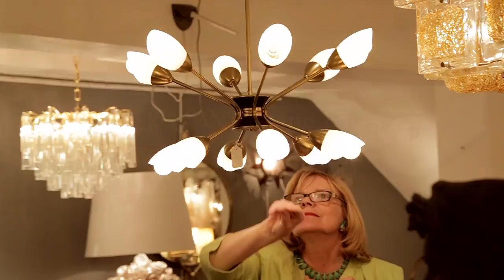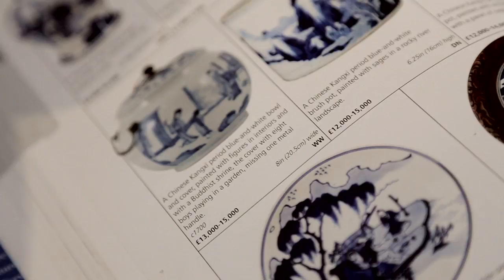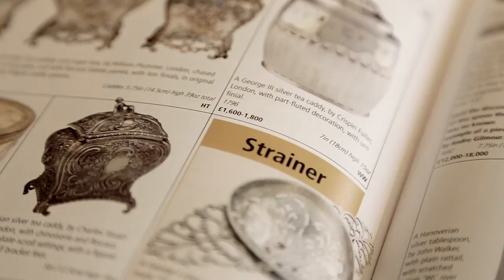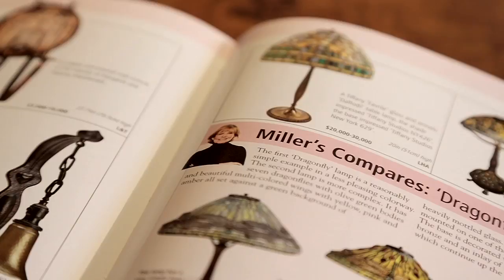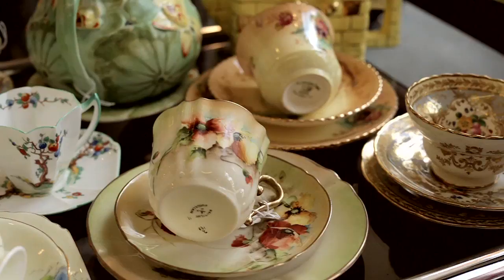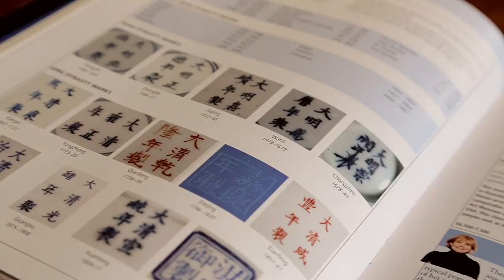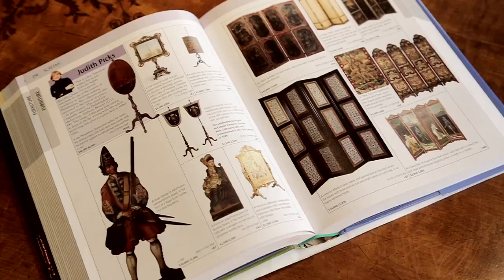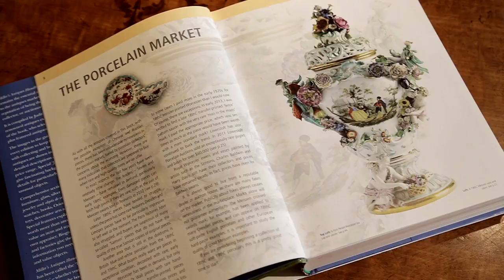Judith Miller's Antiques Handbook & Price Guide 2014-2015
Judith Miller talk about her Antiques Handbook & Price Guide - long deemed the essential and most trusted guide to the antiques market; beginners, enthusiasts, auctioneers and experts alike.

It has earned the reputation of being the book no dealer, collector or auctioneer should be without.